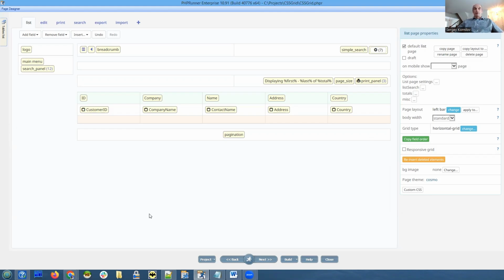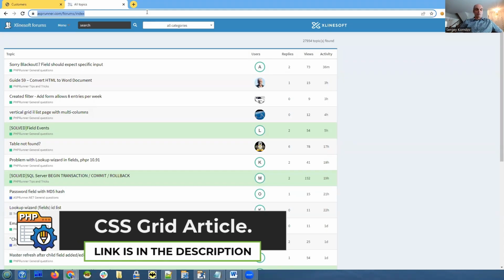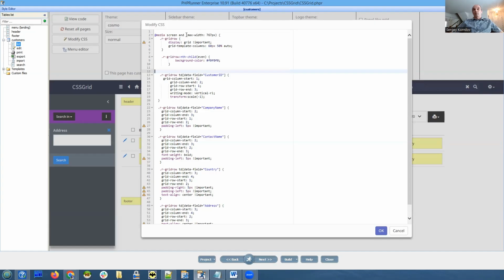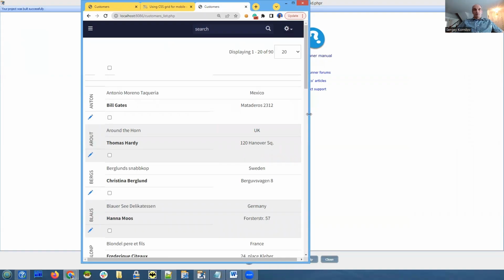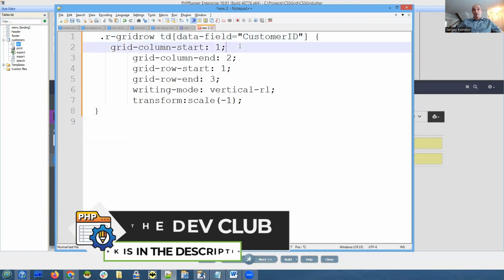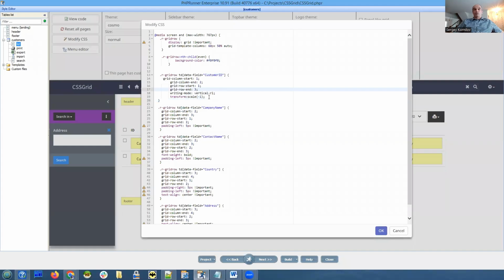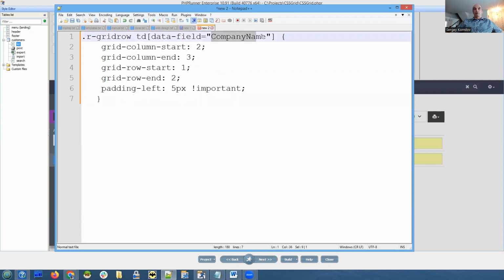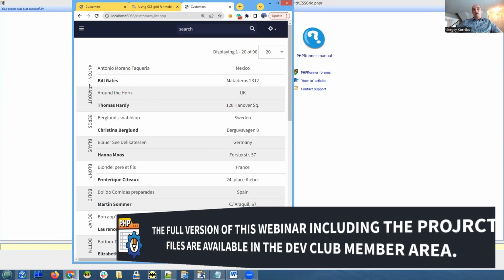USING CSS GRID FOR MOBILE SCREENS | A COMPLETE WALKTHROUGH | XLINESOFT | DEV CLUB | PHP RUNNER V11.1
Using CSS grid for mobile screens – a complete walkthrough